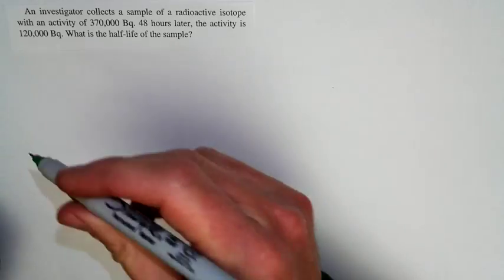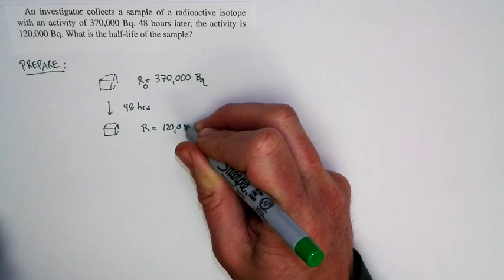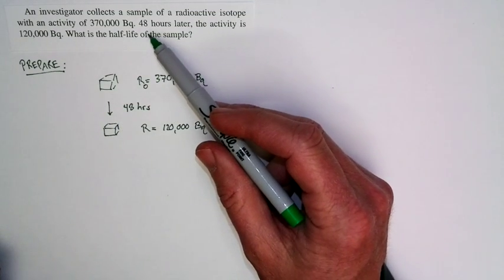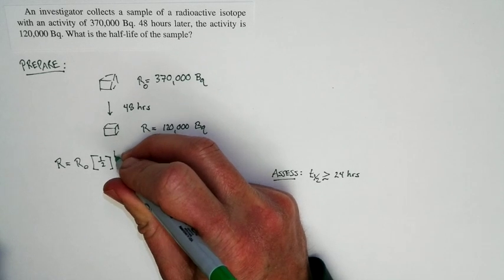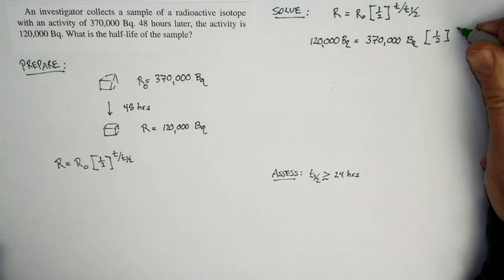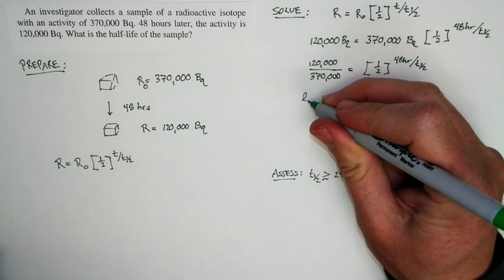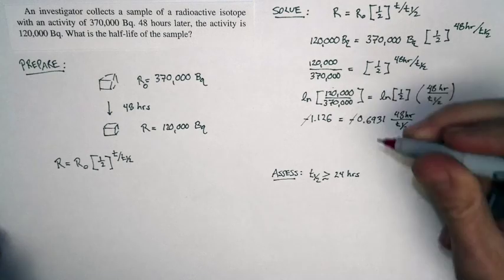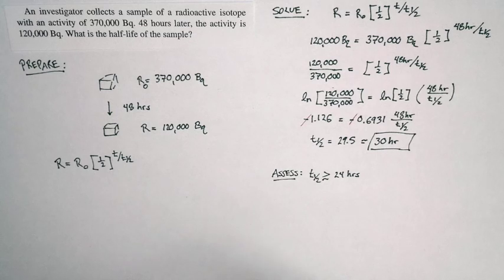Chapter 30, Problem 39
Decay of a radioactive sample.